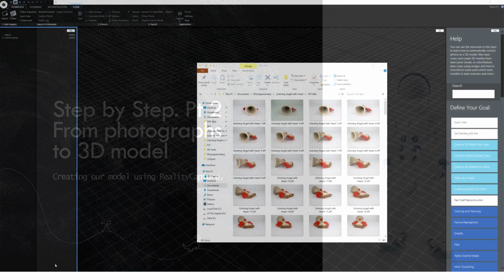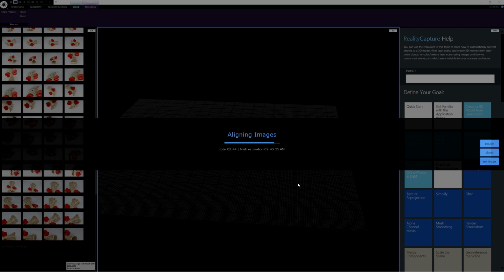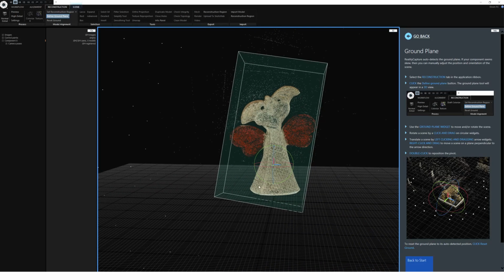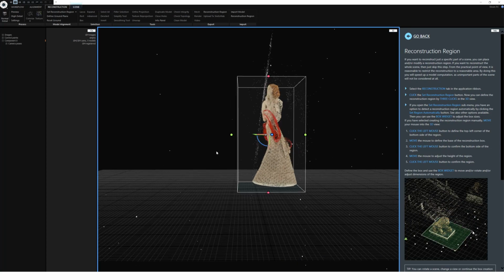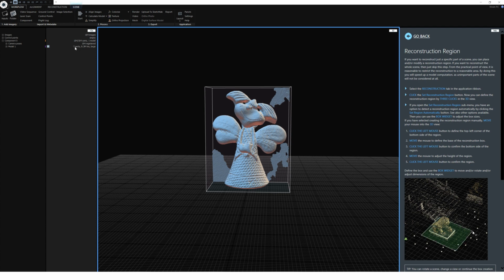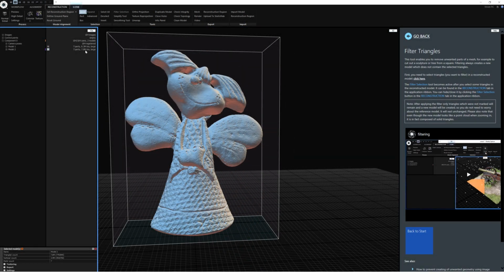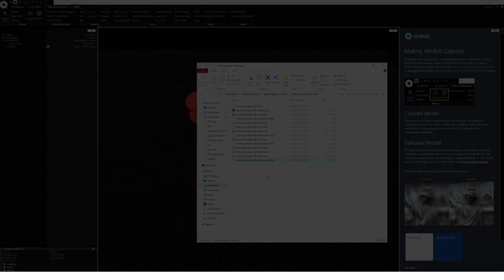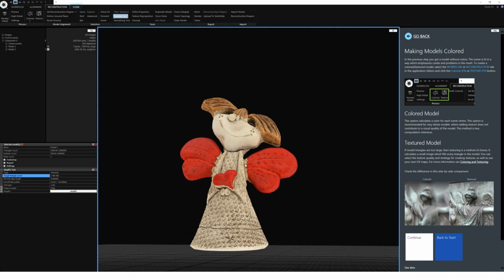Intro to Photogrammetry with RealityCapture - Pt 2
This is a photogrammetry tutorial using RealityCapture by Capturing Reality s.r.o.
It starts from the basics with an overview for even absolute beginners to get started with their first project project using the software. Part 2 takes us up to the final model and upload to Sketchfab.

This is a live demonstration of the software, providing a detailed follow-along to help you make your first model.

You'll be producing models in no time.

Produced with CyberLink PowerDirector 18 and CyberLink Screen Recorder 4